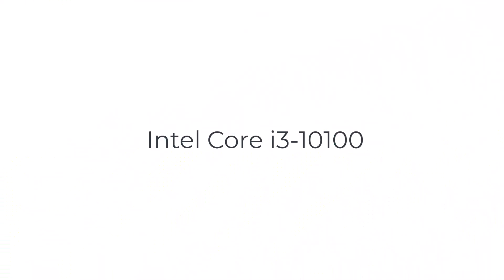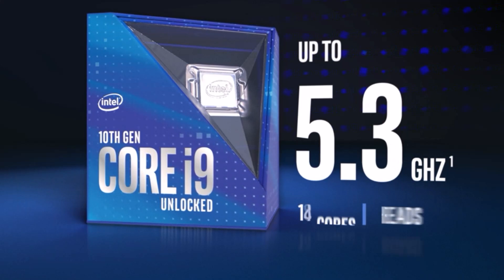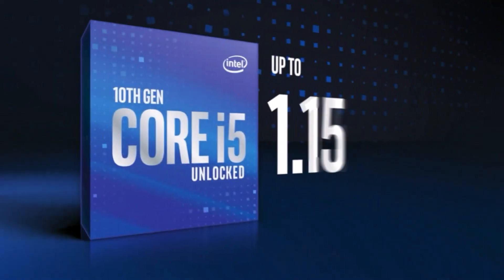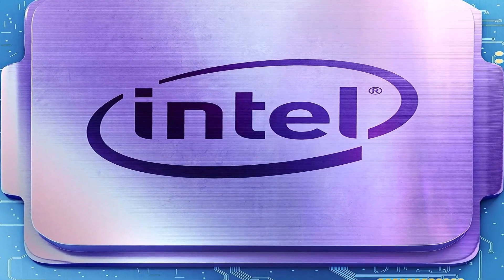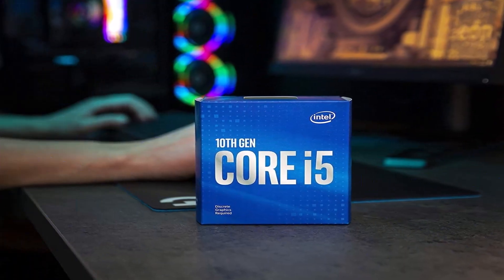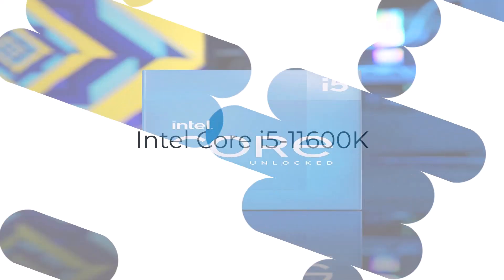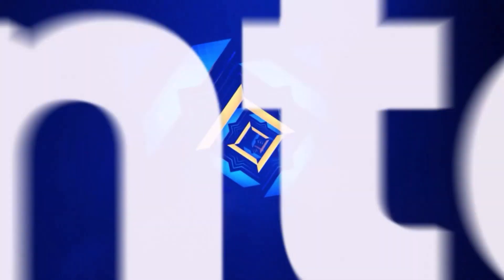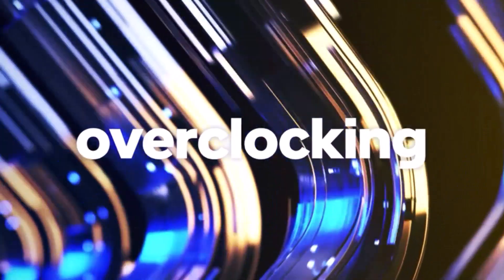Top 5 best cpu for csgo 2024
No 1 Intel Core i7-12700K Desktop Processor 12 =
No 2 Intel Core i3-10100 Desktop Processor 4 Cores up to 4.3 GHz =
No 3 Intel Core i5-10400 Desktop Processor 6 Cores up
No 4 Intel® Core™ i5-11600 Desktop Processor 6 Cores =
No 5 Intel Core i5-12600K Desktop Processor 10 =